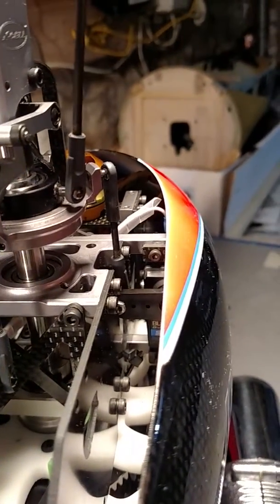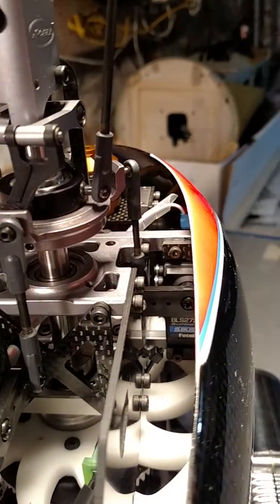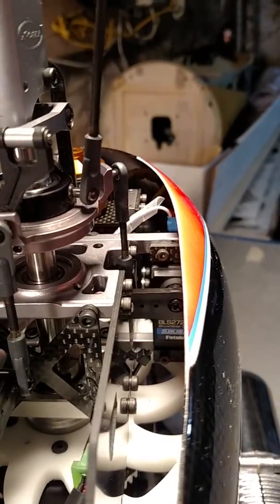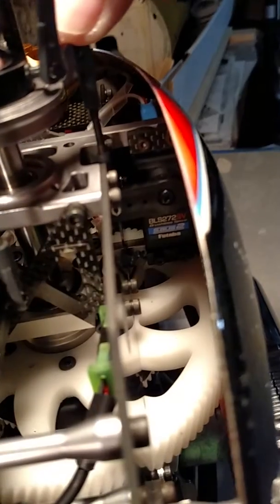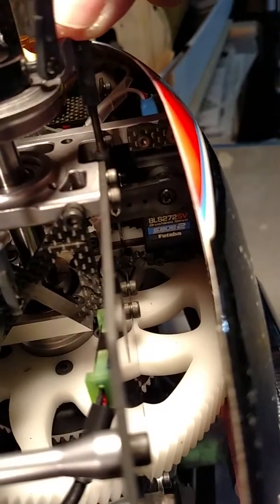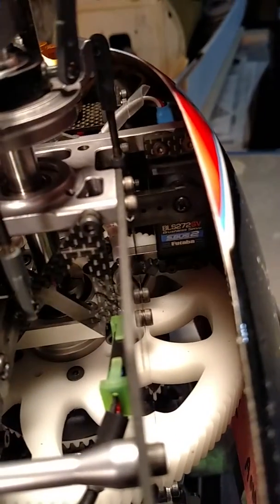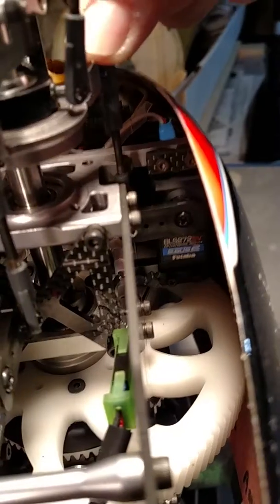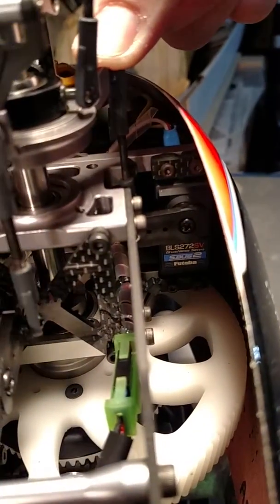Testing for movement in soft mounted servos